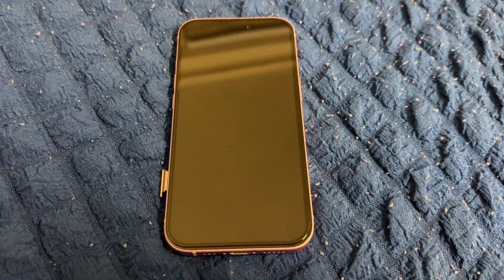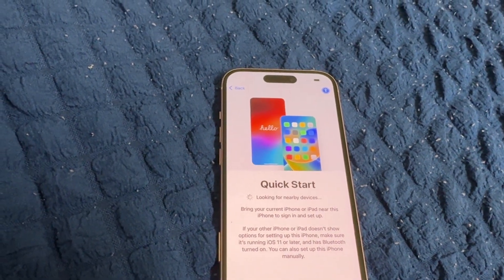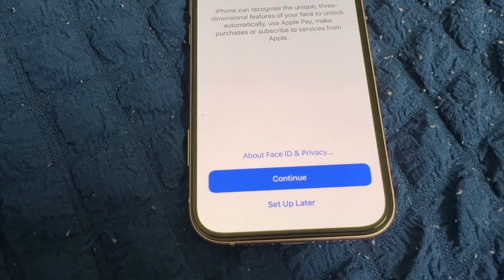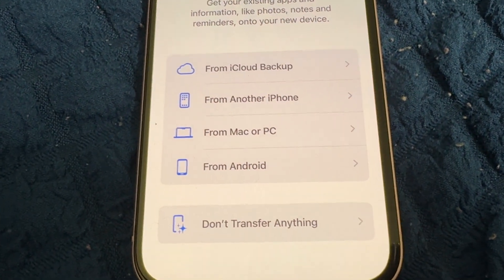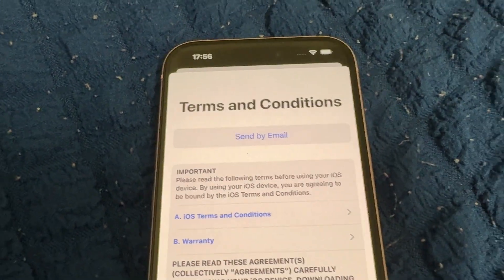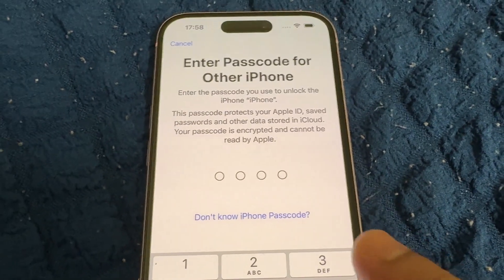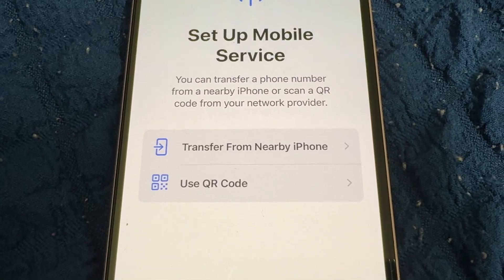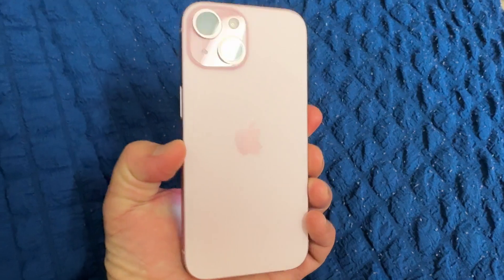iPhone 15 step by step setup after Unboxing and Fully Charging it